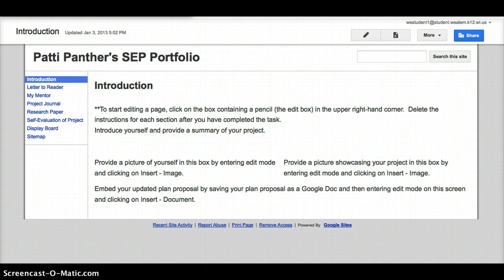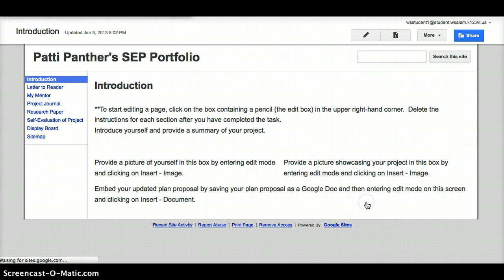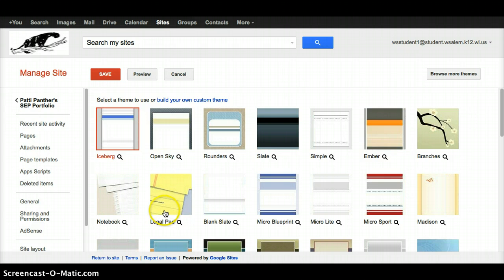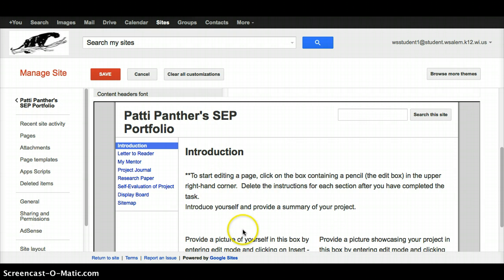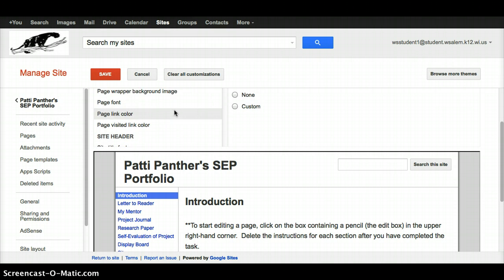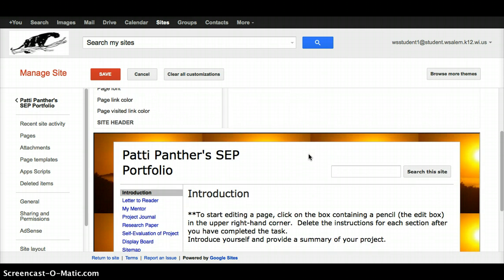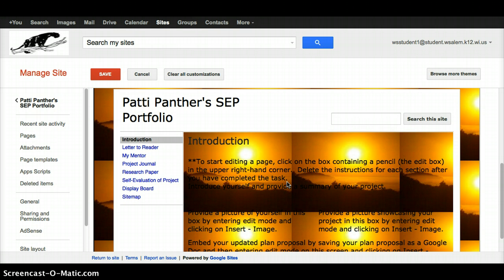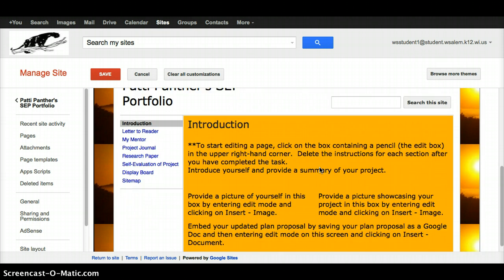Customizing Your Portfolio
Directions on how to improve the appearance of your portfolio.